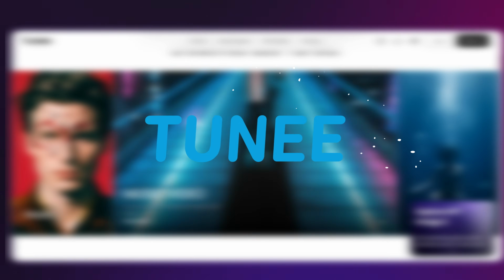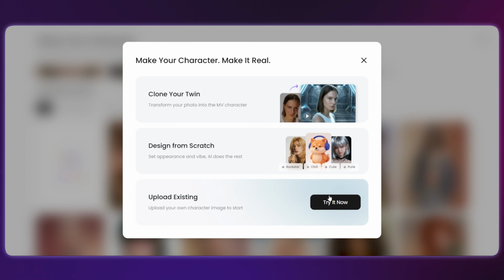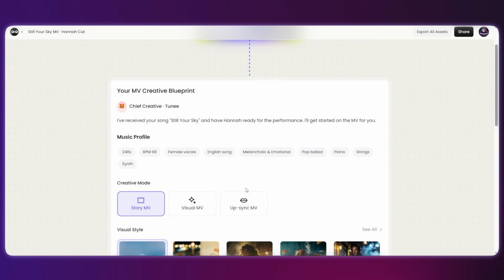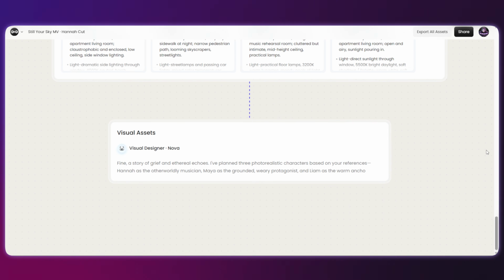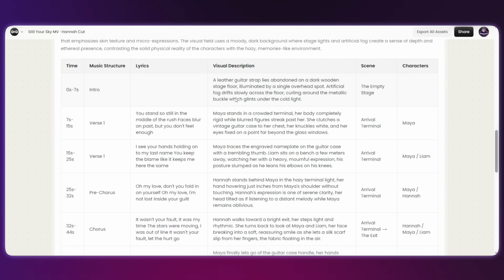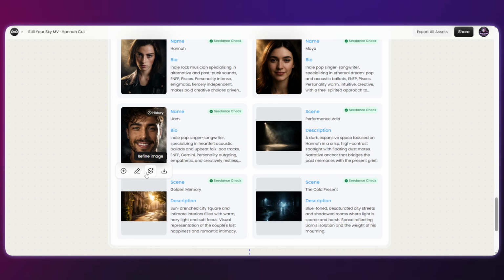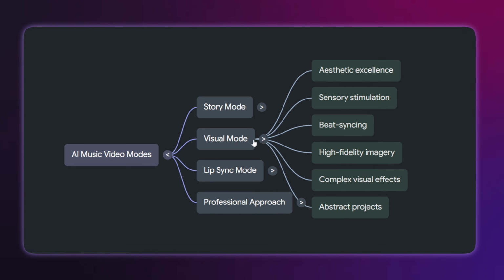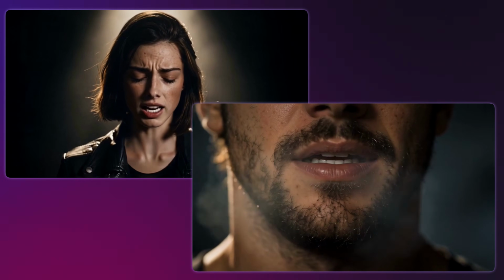This One AI Tool Replaced the Entire Music Video Workflow | 200 Free Seedance Credits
This ai music video generator tutorial shows you how to make ai music videos using tunee ai to completely automate your visual production.

Ready to dominate the faceless ai music channel niche? If you run faceless youtube channels, standard ai content creation can take hours. In this step-by-step ai music video tutorial, we break down a game-changing ai music video workflow using tunee ai—the ultimate ai music video maker and ai video generator.  Whether you want to learn how to make music videos for suno ai songs or quickly create a synced suno ai music video, this workflow has you covered. We put the new seedance 2 engine to the test to show you why a seedance ai music video blows traditional editing away. You will learn how to maintain perfect ai character consistency and master ai music video lip sync layers effortlessly. Stop wasting time framing clips and upgrade your channel with this autonomous tool!

⏱️ Timestamps
0:00 This AI Music Video Generator Replaced the Entire Workflow
0:44 Tunee AI Dashboard Navigation & Core Tools
1:59 Setting Up Seedance 2 One-Click Agent Mode
2:23 Creating Consistent Characters for Faceless YouTube Channels
3:34 How to Make Music Videos for Suno AI Songs
4:49 Story Mode vs. Visual Mode: Dramatic Narrative Settings
7:20 Modifying Emotional Scenes & Tragic Character Transitions
10:39 Pro AI Music Video Lip Sync Setup (Wan vs. Infinite)
11:14 Reviewing the Final 6-Minute Automated Visual Asset Export

This video showcases a music and video creation platform designed to streamline your content creation process. Discover how this platform leverages ai to generate continuous, one-take music videos with AI assistance. It's an essential tool for anyone interested in music production and exploring text to video capabilities.